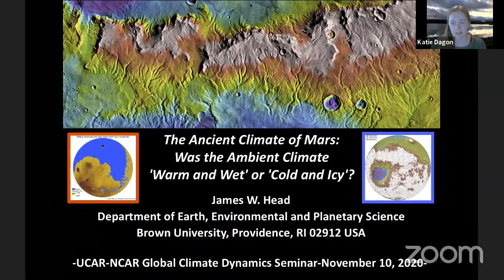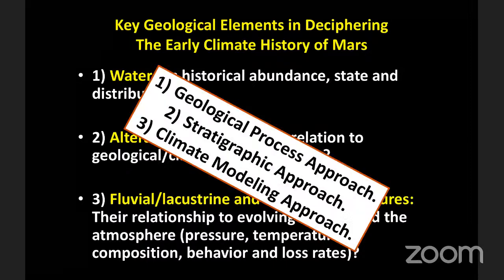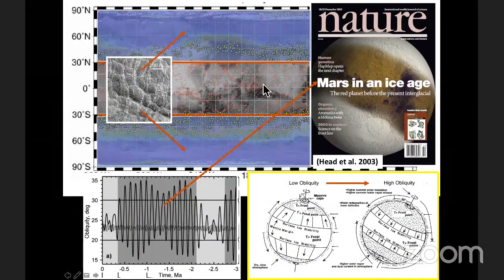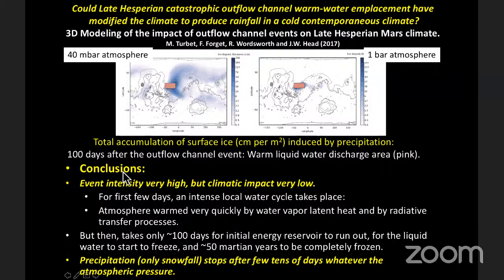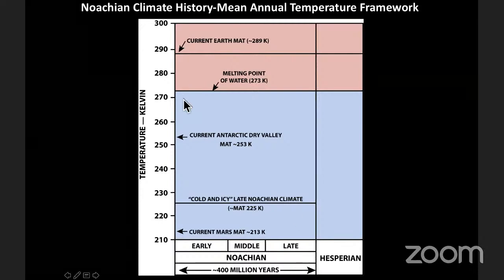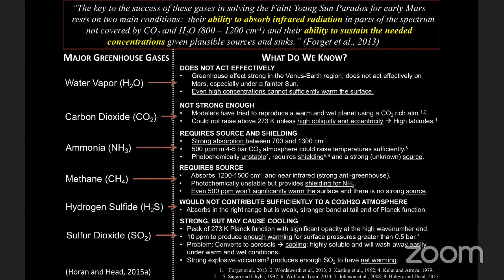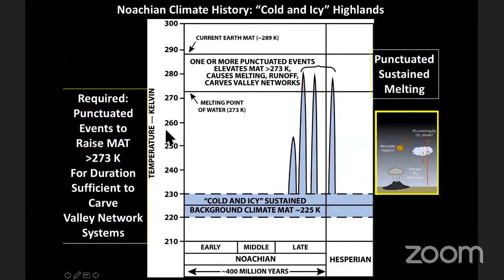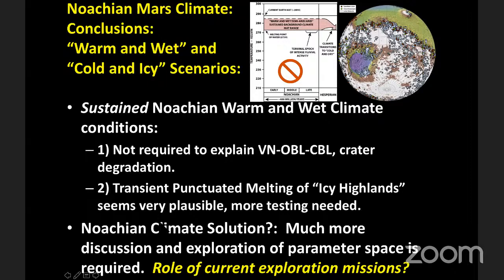CGD Seminar Series - The Ancient Climate of Mars: Was the Ambient Climate...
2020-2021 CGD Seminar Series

James Head of Brown University will be discussing "The Ancient Climate of Mars: Was the Ambient Climate 'Warm and Wet' or 'Cold and Icy'?"

For more information and to sign up for notifications, visit the main CGD Seminar Series webpage: